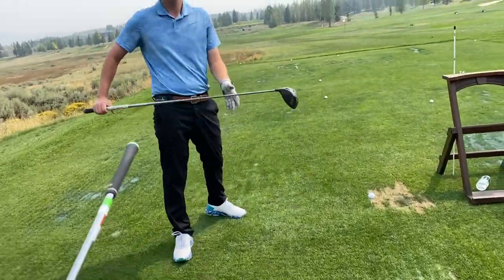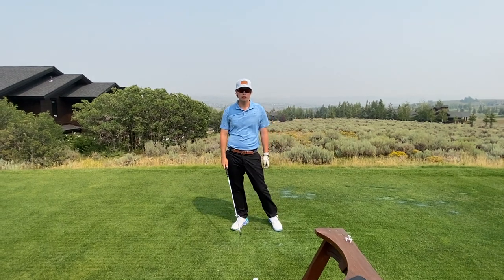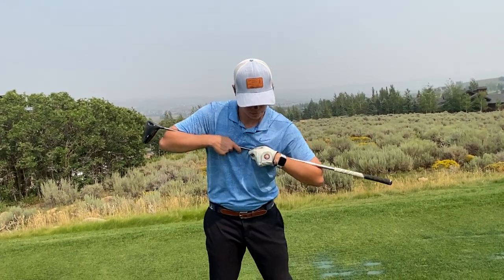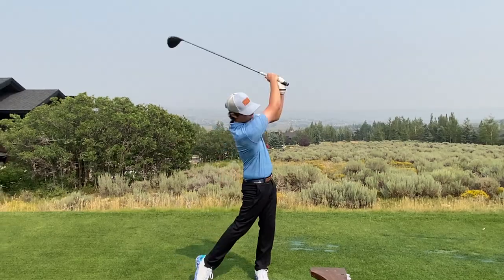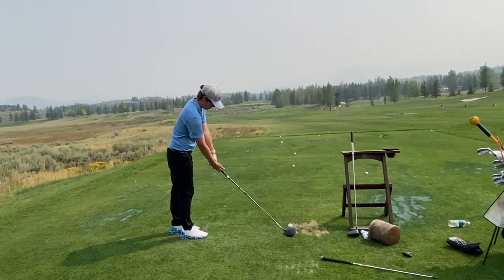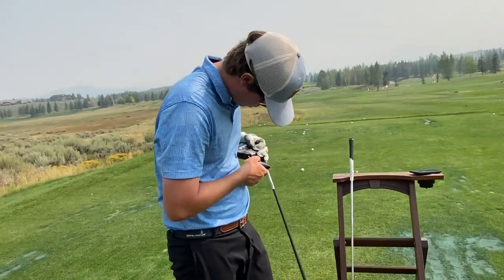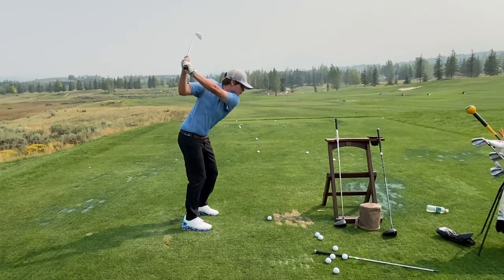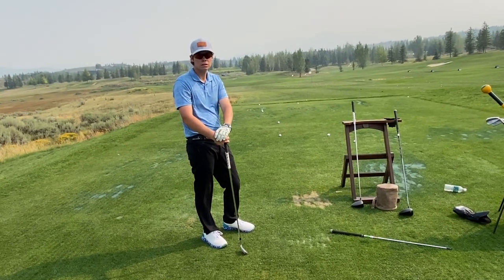Golf swing path, hand speed and club head speed full lesson.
In this video you will observe me working with a student that is trying to increase clubhead speed and also changed his ball flight from a fade to a draw. You will watch me work with the student to understand how the right arm for this golfer works in the downswing. His trail arm. The way the latissimus dorsi crunches the shoulder down and the triceps and forearms work together to create a high speed whipping motion for greater club head speed. Using your hands and arms correctly in conjunction with how your body tilts and turns￼ Is extremely important and hopefully this video helps you to understand that more￼.

Golf swing path, hand speed and club head speed full lesson. The best place to get golf lessons in Westchester County New York is at GlenArbor Golf Club in Bedford Hills. Craig Hocknull is an award winning teacher with PGA tour playing experience and he can help you to improve your putting, chipping, bunker play, accuracy and driving distance. GlenArbor is a highly regarded private country club that allows non-members to take golf lessons with Craig Hocknull. If you are a Saber Golf fan and love watching Craig Hocknull Golf on YouTube you’ll love taking private lessons with Craig at GlenArbor. Our world class short-game area, driving range and teaching center will make you feel right at home while developing all of your skills.